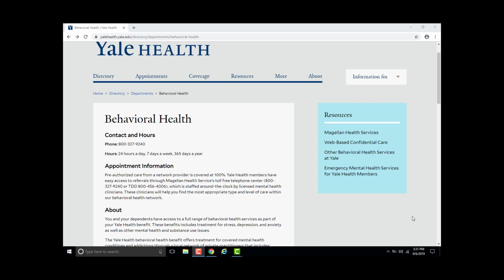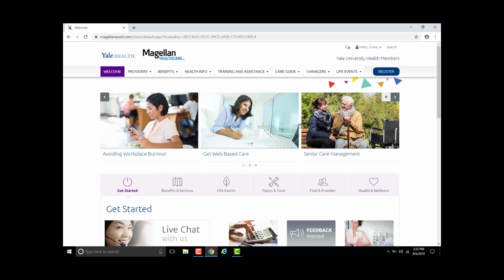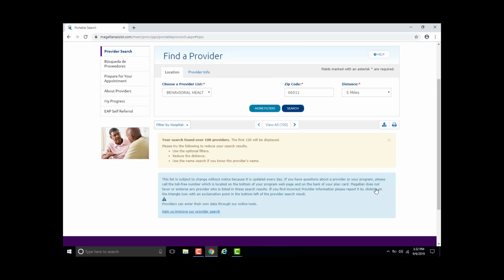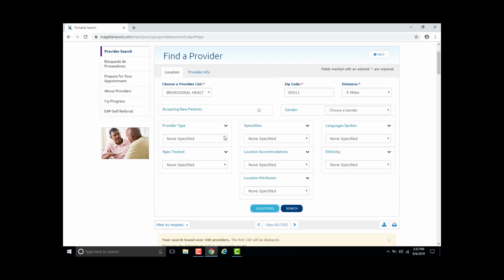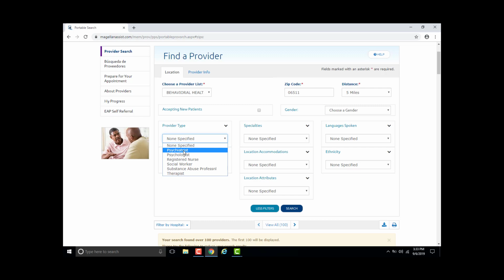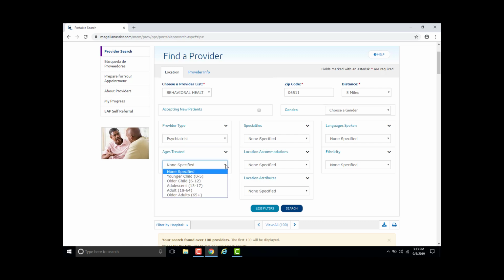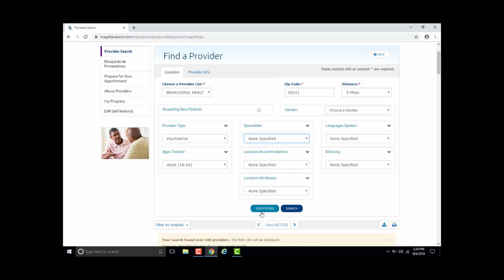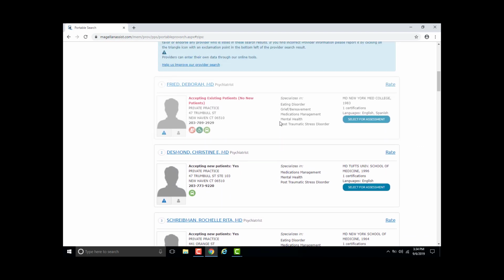Yale Health Magellan Provider Search Fall 2019